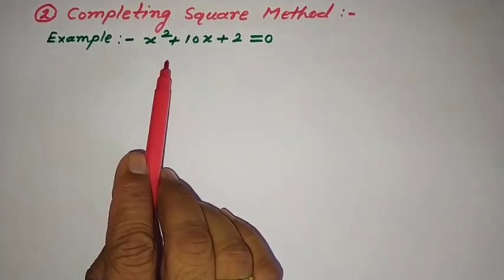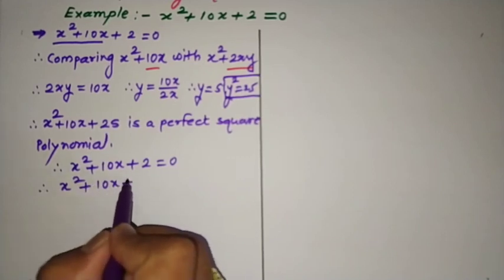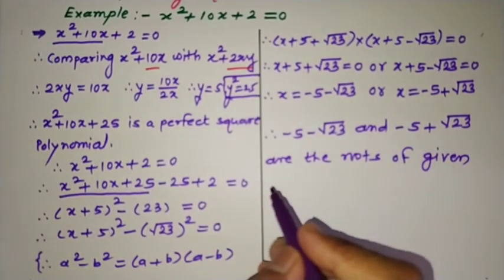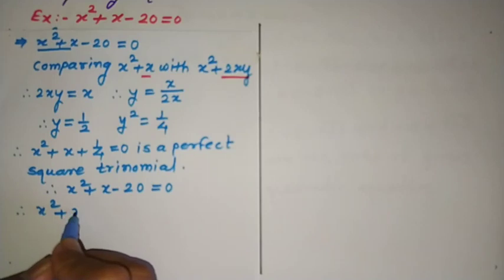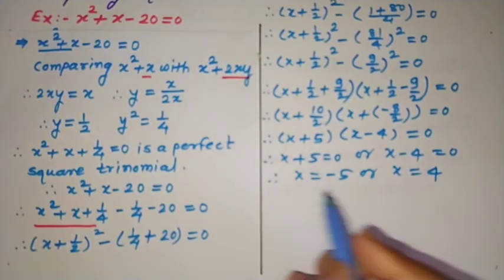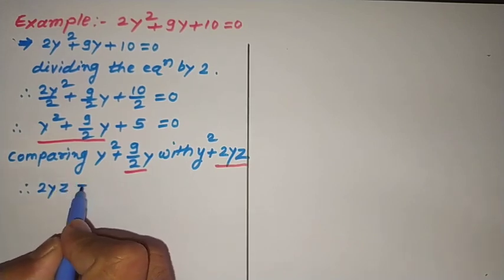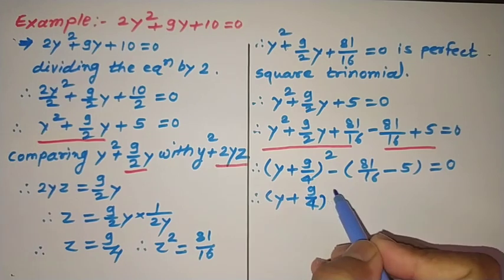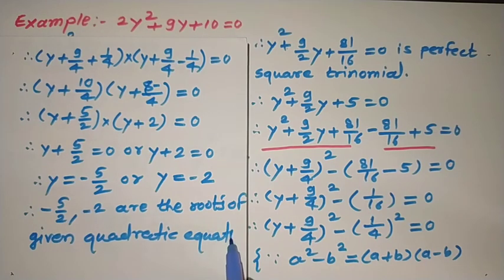Std 10 th Maths Unit 2 Quadratic Equation ll Completing square Method ll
For semi English and English Medium students == Completing Square Method. ===